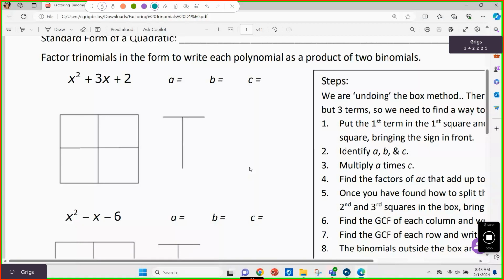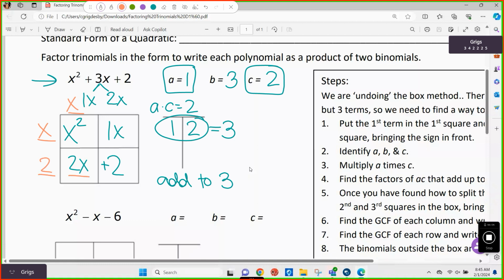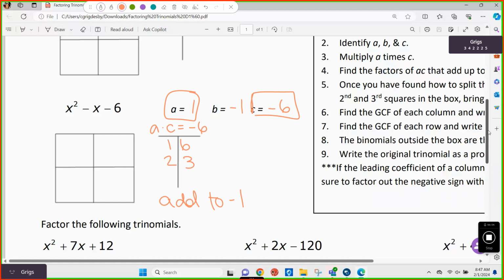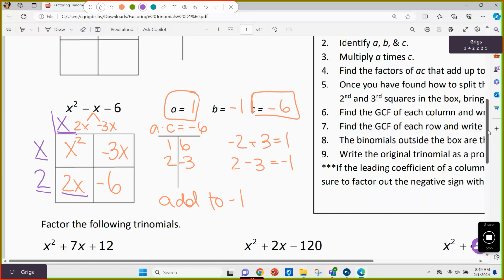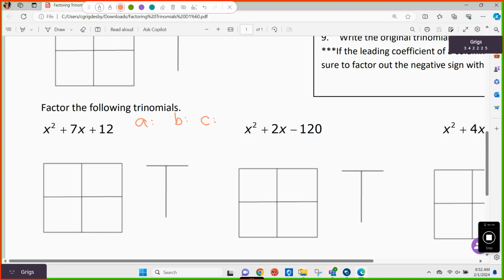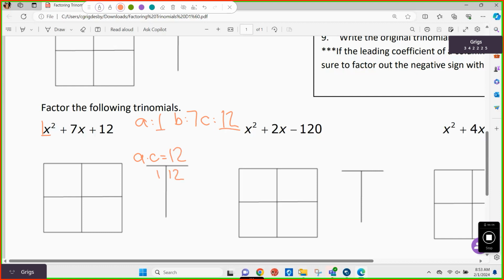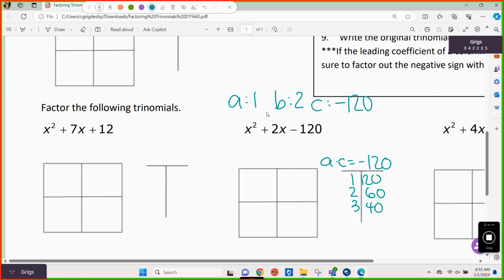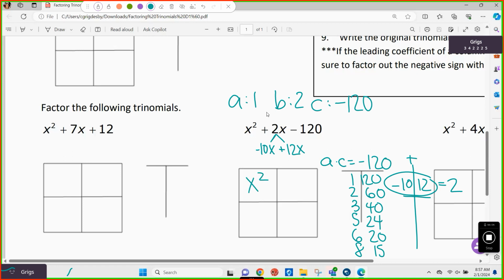2 1 Factoring Trinomials